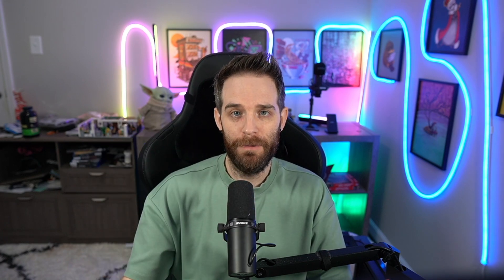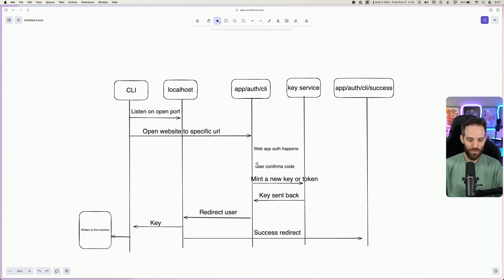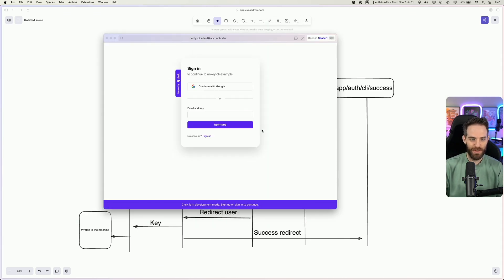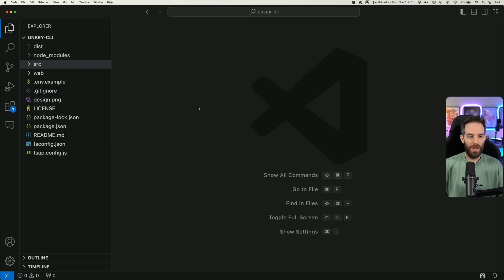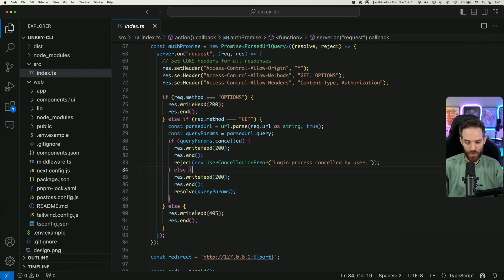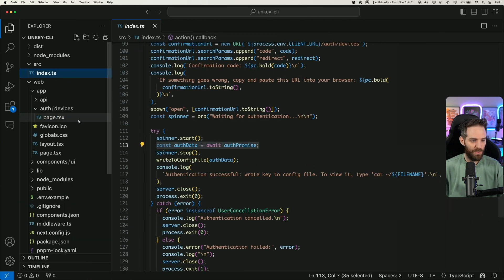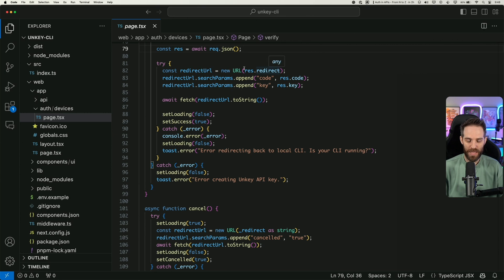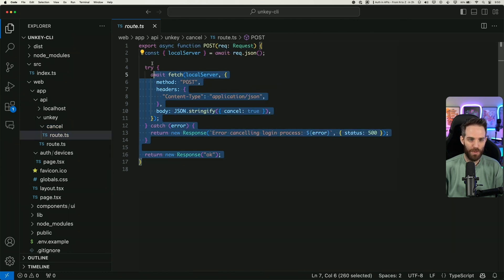How does CLI auth Work?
Also check it out using npx @unkey/cli-demo login